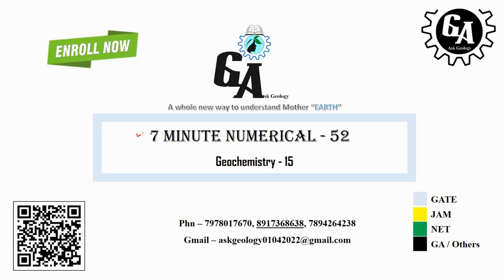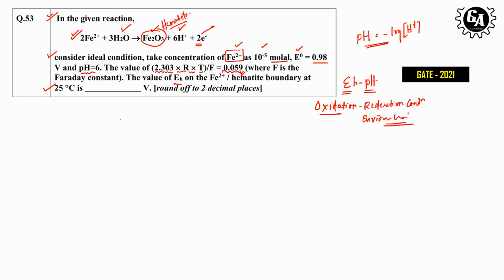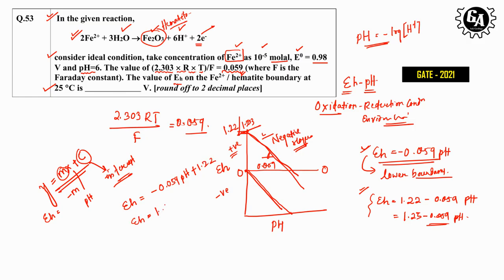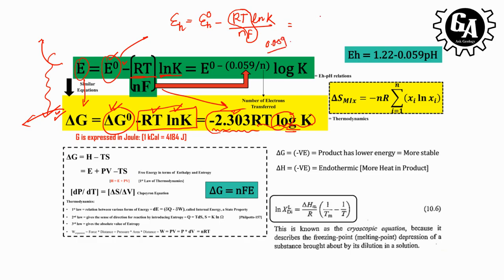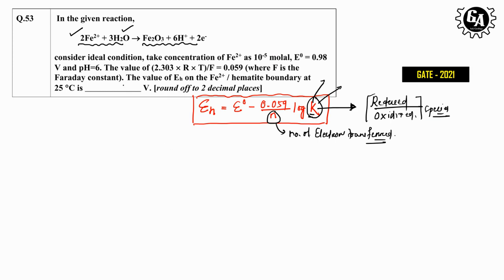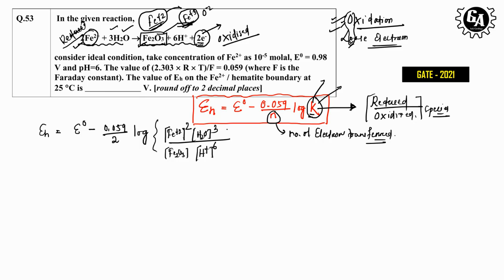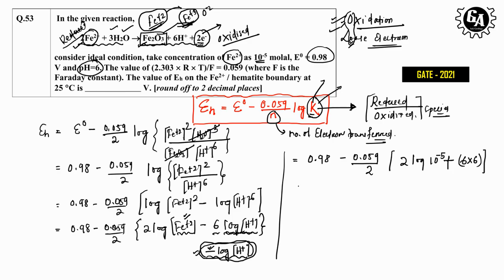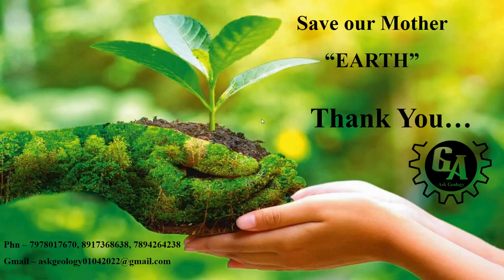052 GATE GEOCHEMISTRY 2021-Q-53